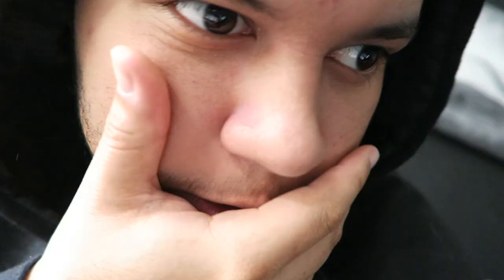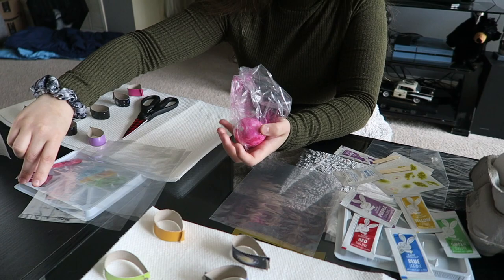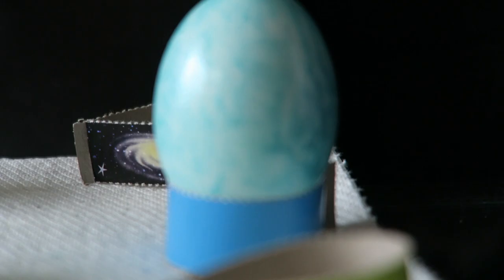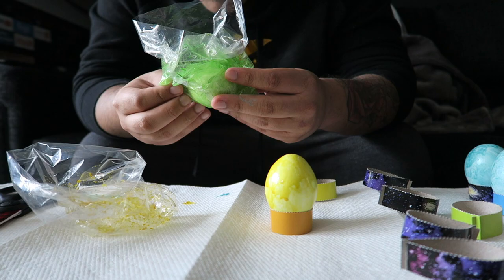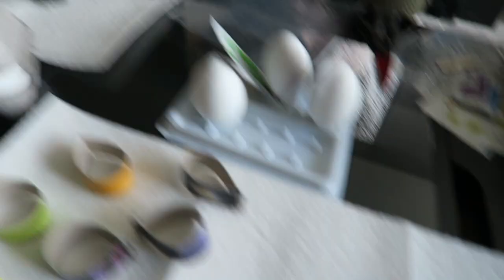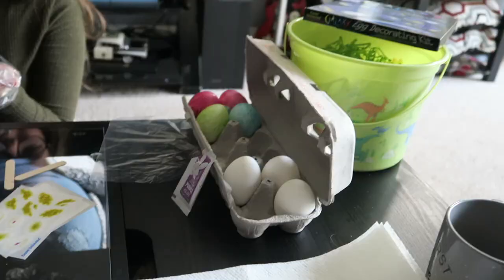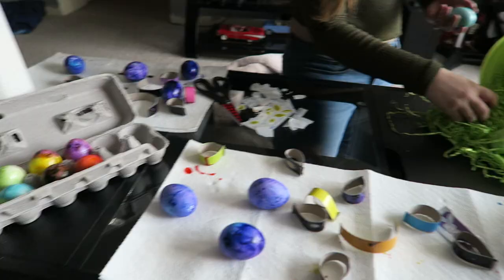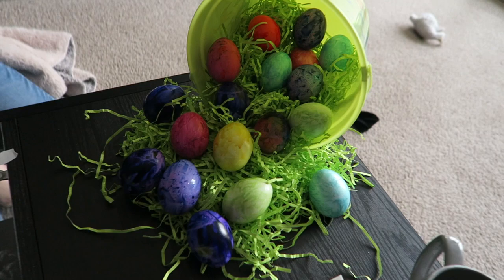Painting Easter Eggs with Mrs Havoc + QnA